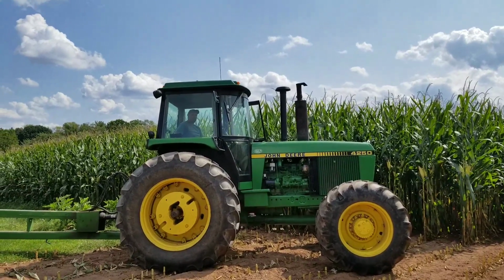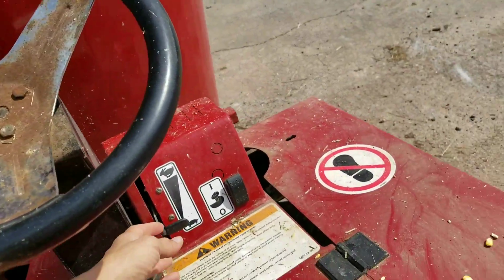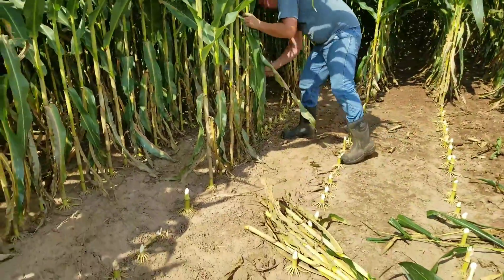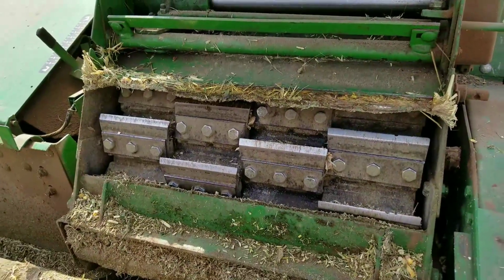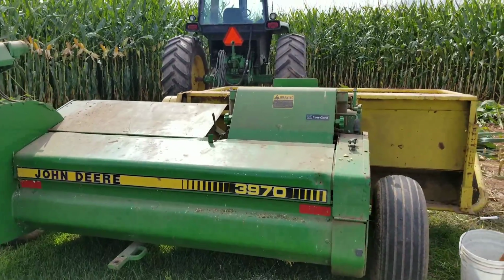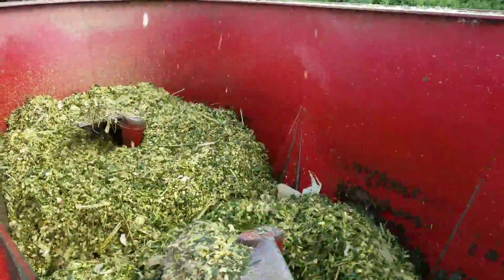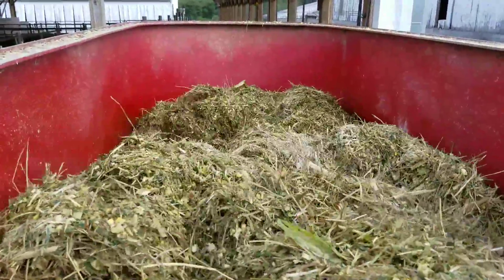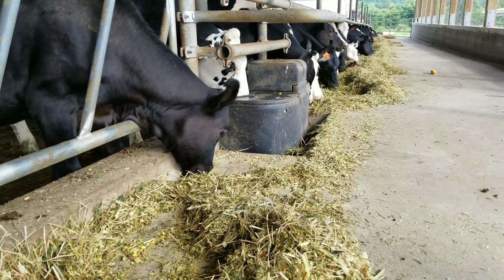How to test the moisture in corn silage and feeding it to the cattle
We will be getting a large self propelled chopper in, however until we are able to get that done we are mixing small batches to feed our cattle.